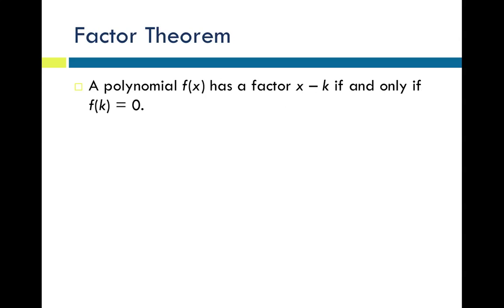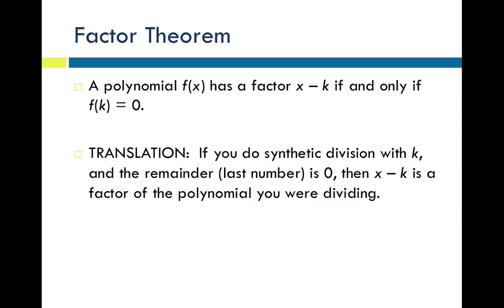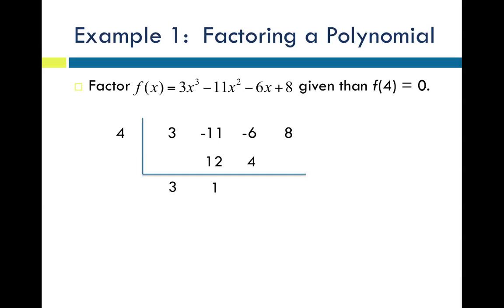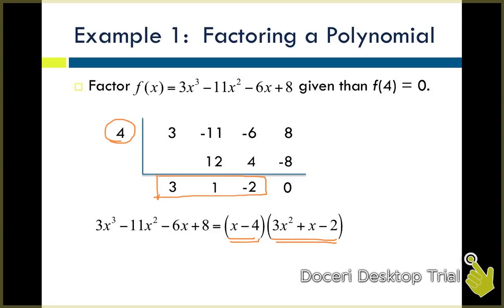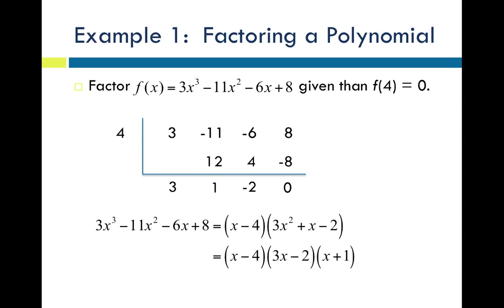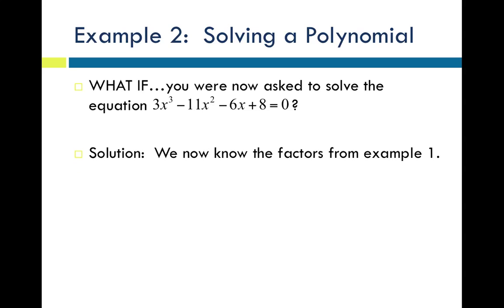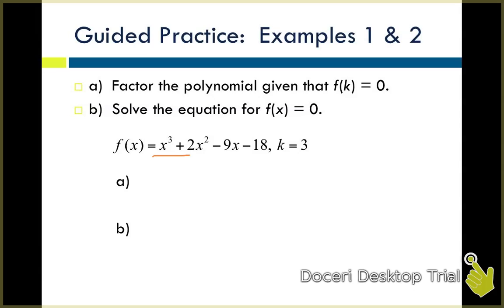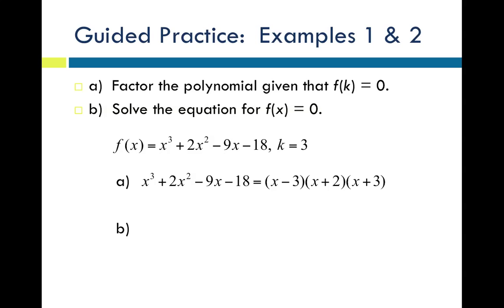2.6 Factoring Polynomials pt 2